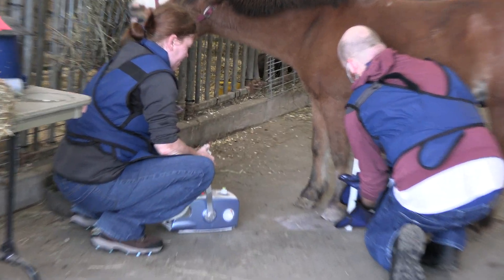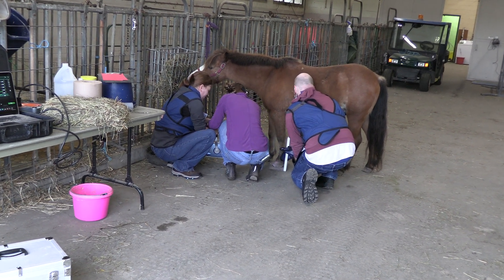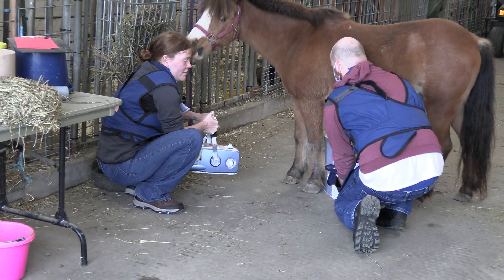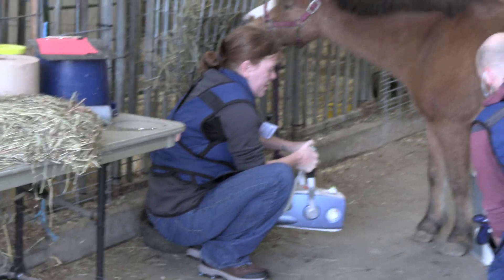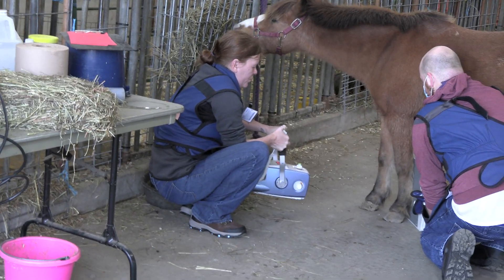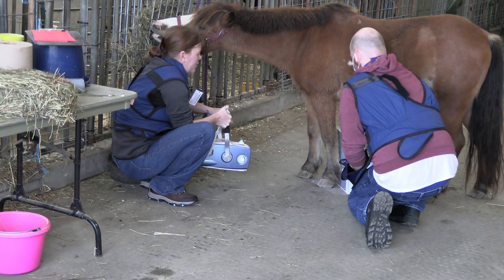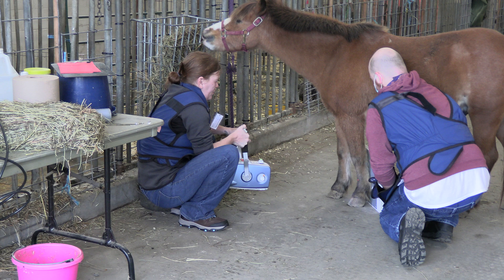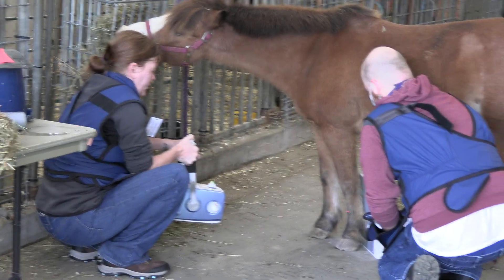Crystal Mastroianni Left Lat Metacarpus DLPMO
Equine Left lateral Metacarpus DLPMO